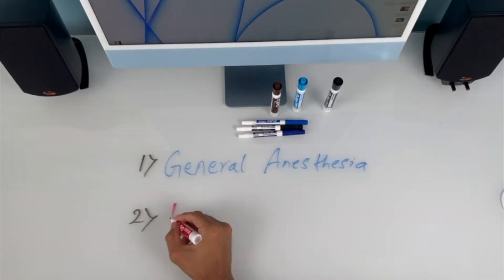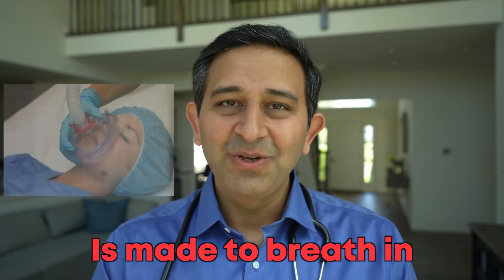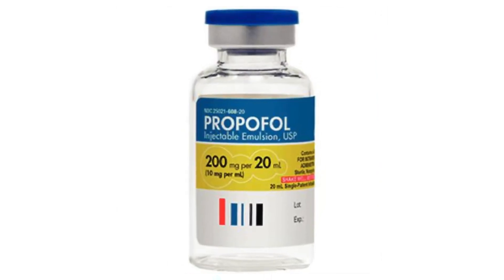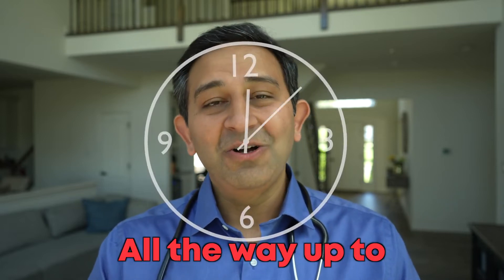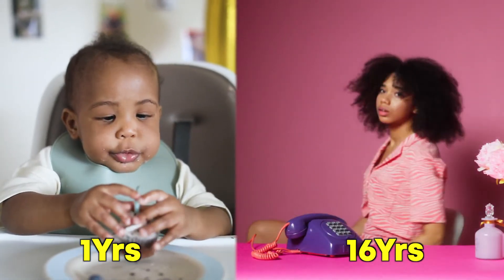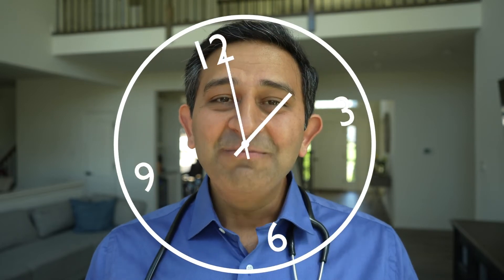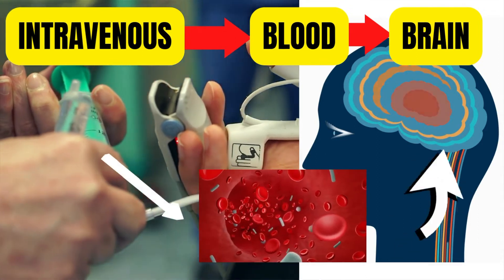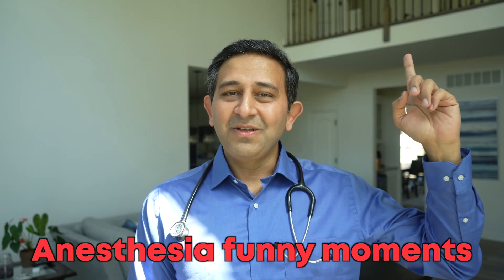How Long Does It Take for Anesthesia to Kick in - Anesthesiologist Answers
I have timed how long it takes for general anesthesia to kick in. The time taken for anesthesia to kick in depends on two factors: The route through which the medicine is given. This is either through a face mask or intravenous route and the age of the patient.

In this video, I will tell you how long it takes for general anesthesia to kick in with all the options available.

0:00 Two Anesthesia Options
0:40 Time taken with anesthesia gas
2:06 Time taken with intravenous anesthesia

Accessing, viewing, reading, or otherwise using this content, or providing any medical information to the author does NOT create a physician-patient relationship. The information in this video is not intended nor implied to be a substitute for the services of a trained physician or health care professional, or otherwise to be a substitute for professional medical advice, diagnosis, or treatment. You should consult a licensed physician or appropriately credentialed health care worker or your own doctor/healthcare professional in all matters relating to your health or your child's health or both. Never disregard professional medical advice or delay seeking it because of something you have seen or read in this video.